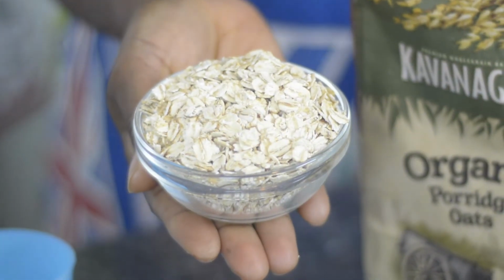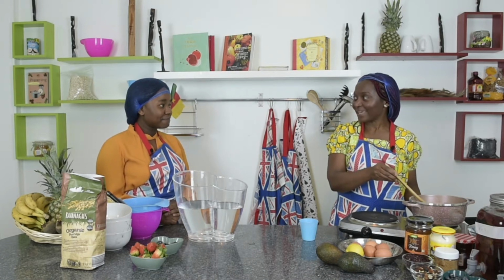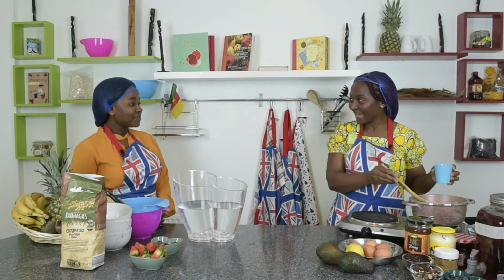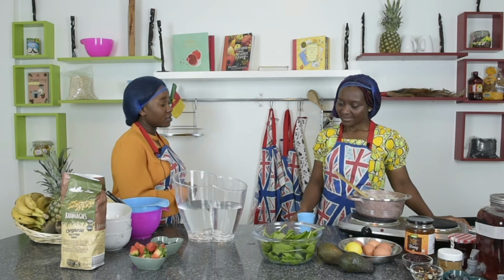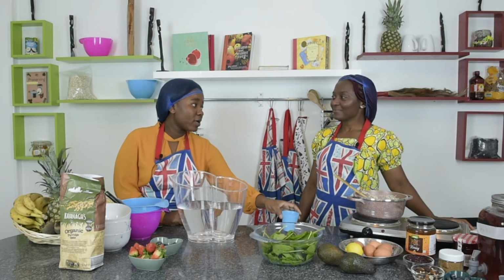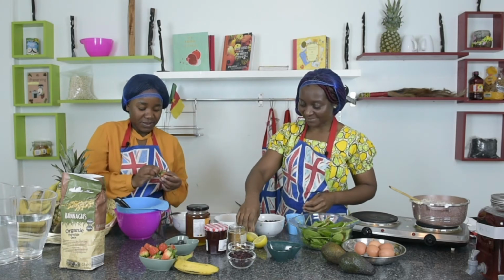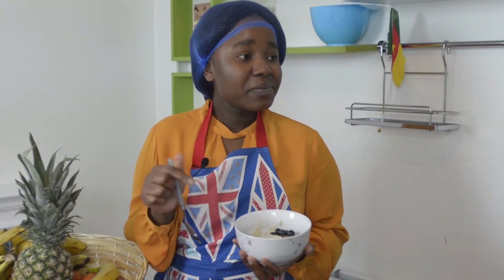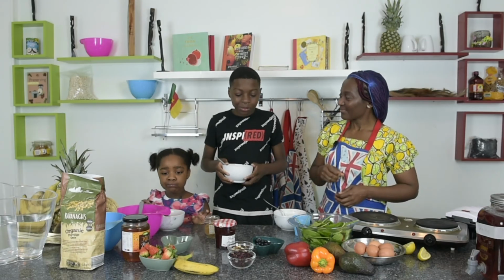Ensemble Grand Kitchen - Porridge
Melanie Ngangen and the Ensemble Grand Kitchen present another healthy, tasty and fun to cook dish from Cameroon.

Today, Melanie talks with Flo (and the children) about making a simple Porridge dish, suitable for all the family.